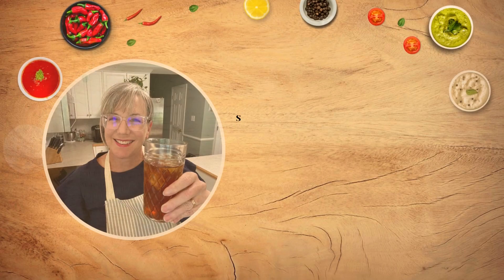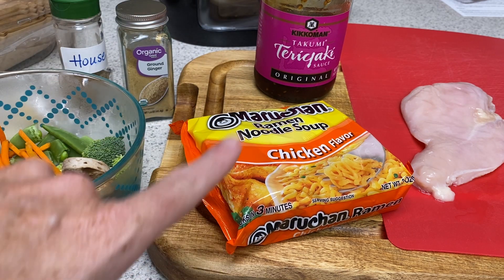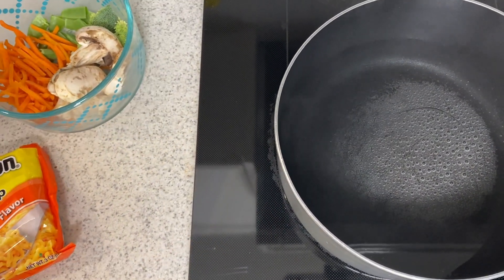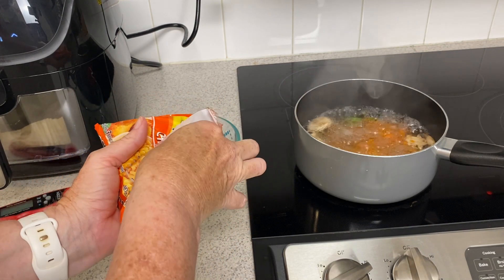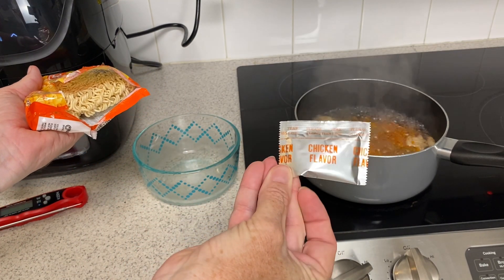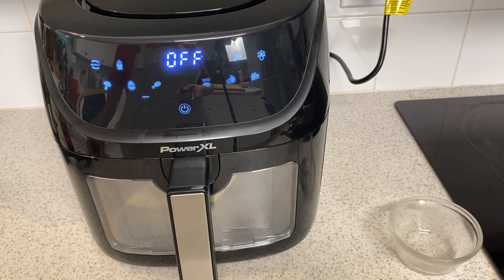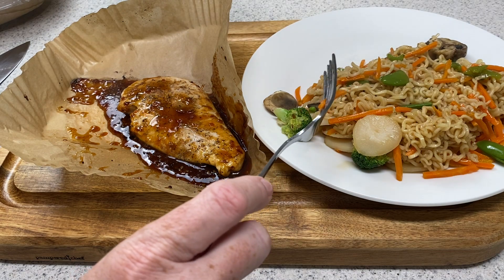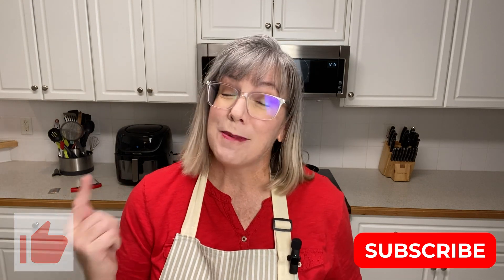Lunch Idea or Dinner for One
If you are looking for a quick easy meal for one I've got a great one for you! Shortcut Chicken Teriyaki and "Faux" Mein Noodles.  Using a premade Teriyaki Sauce and Ramen Noodles you can create this delicious lunch in 15 minutes!

Let me know if you try it, friend!

Misto Oil Sprayer